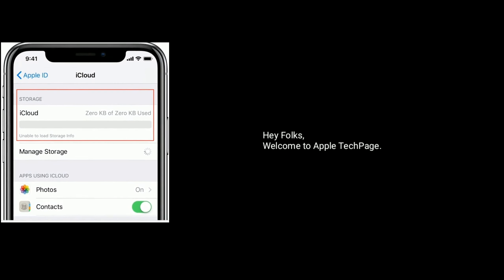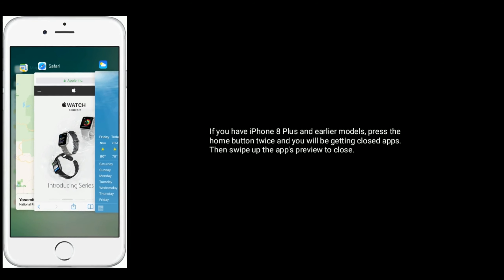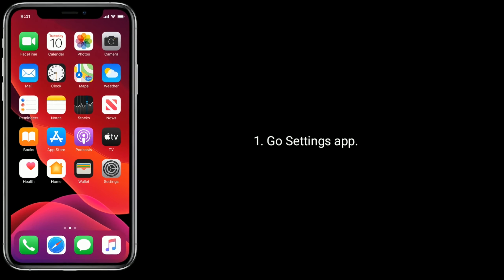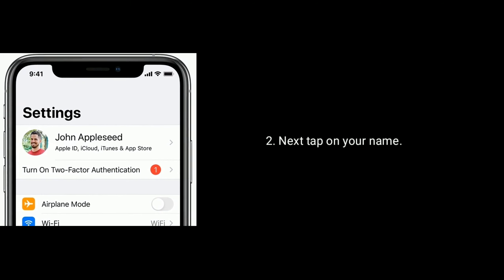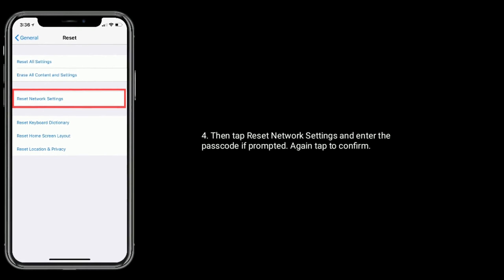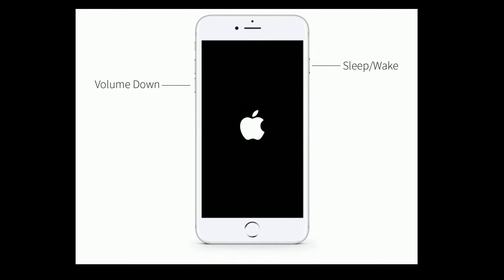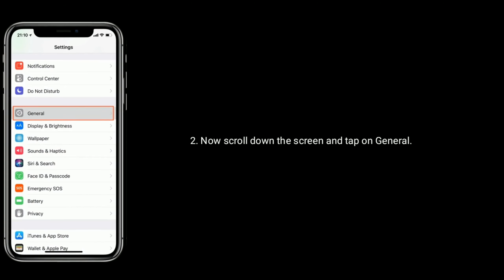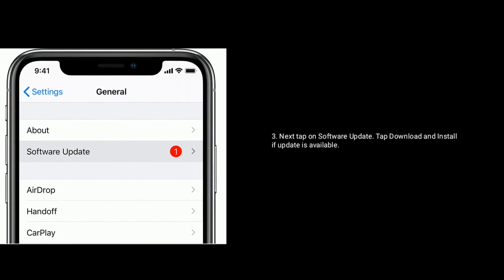How to Fix iCloud Unable to Load Storage Info on iPhone and iPad after iOS 13/13.3?